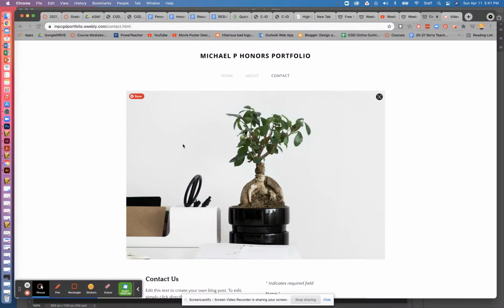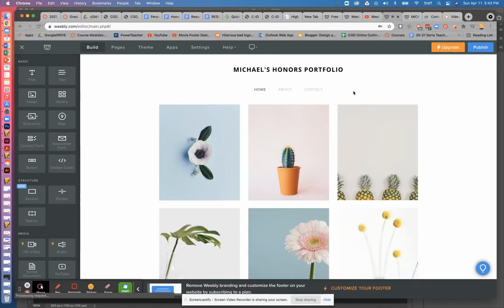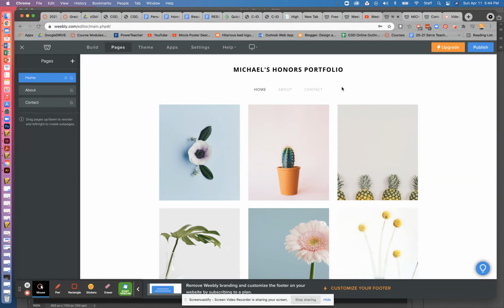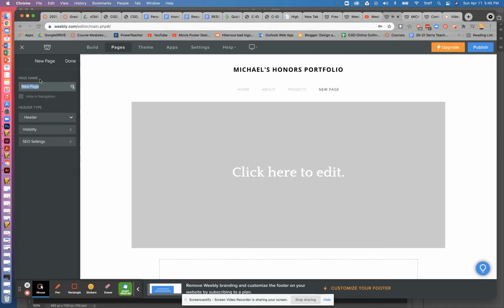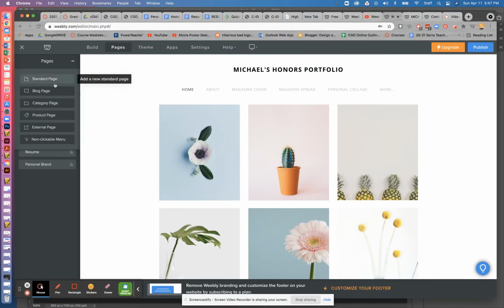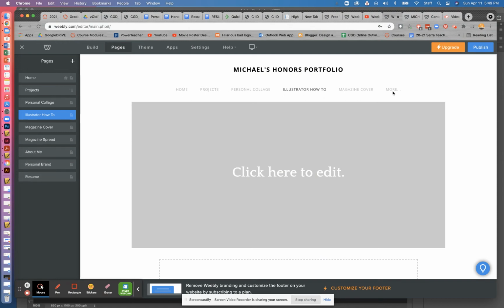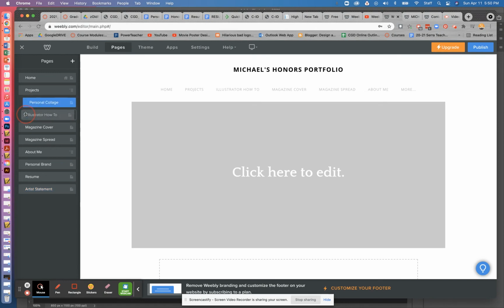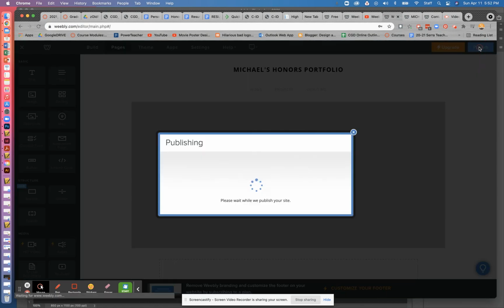Weebly Setup 2